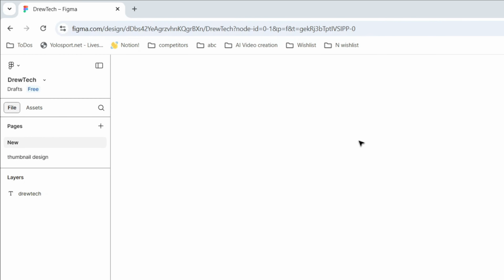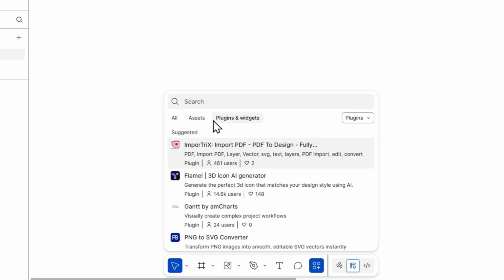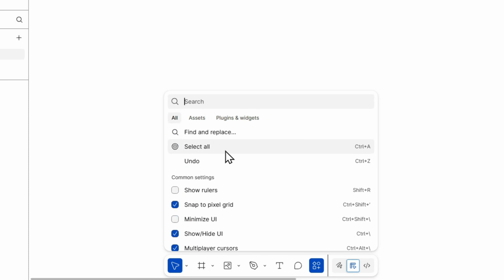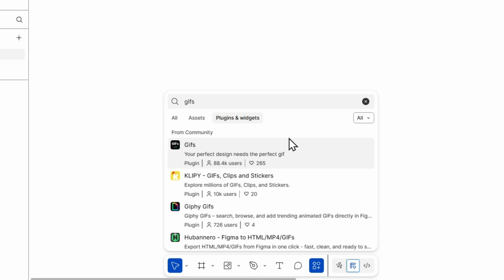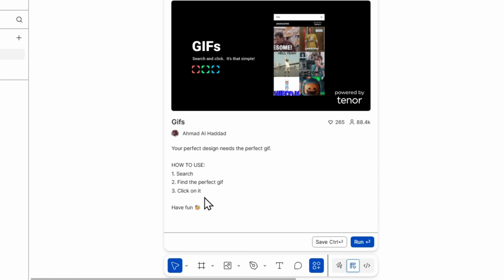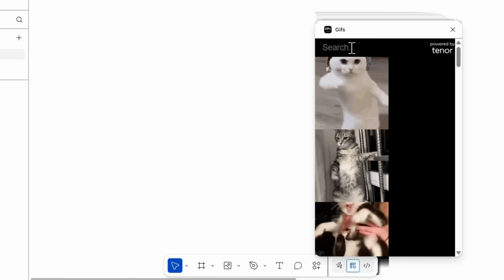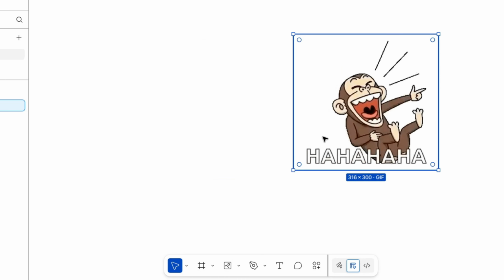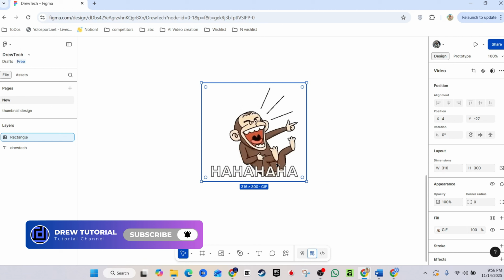How to Use Plugins in Figma | Boost Your Design Workflow Fast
Want to unlock the full power of Figma? In this step-by-step tutorial, I’ll show you how to use plugins in Figma to speed up your workflow, automate tasks, and create professional designs faster.

In this video, you’ll learn:
⚙️ How to find and install Figma plugins
🧩 How to run plugins on any design file
🔄 How to manage, update, and remove plugins
🔥 Must-know tips for choosing the best plugins
🎨 How plugins help streamline UI/UX design work
💡 Bonus: My favorite plugins for beginners and pros

Whether you're a beginner learning Figma or a designer wanting to work smarter, mastering plugins is essential. This guide makes everything simple and beginner-friendly.